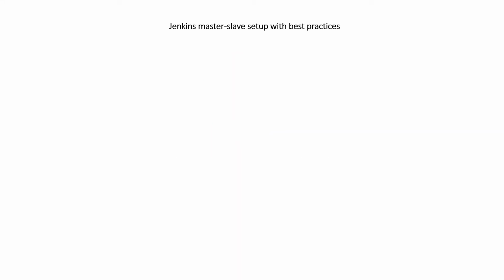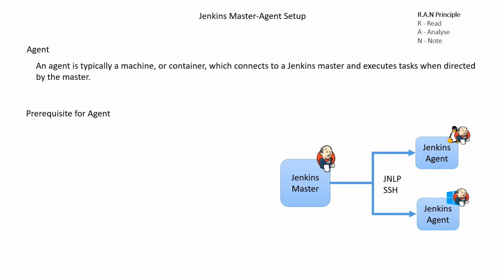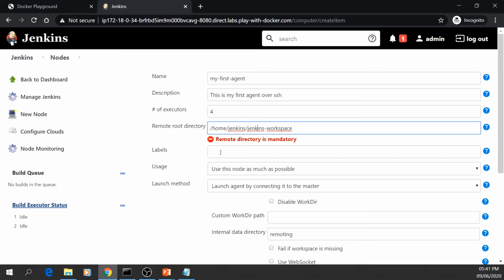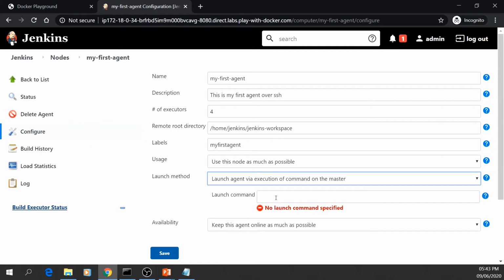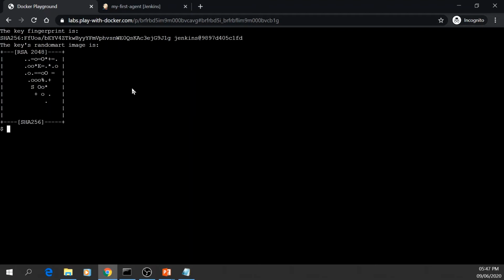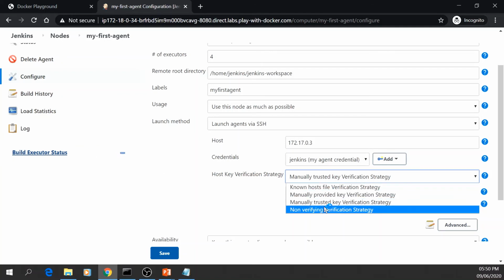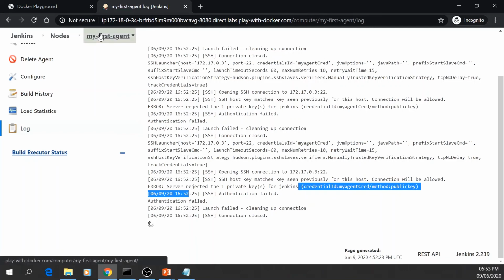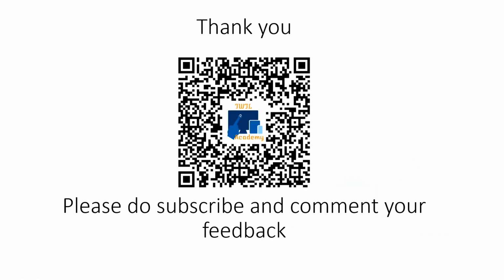Jenkins Master Slave Setup over ssh using SSH keys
This Video explains how can we connect Jenkins Slave using SSH user and key combination to Jenkins Master. Explains each and every step involved in Master-Slave Setup with a Sample Pipeline job testing the connection.